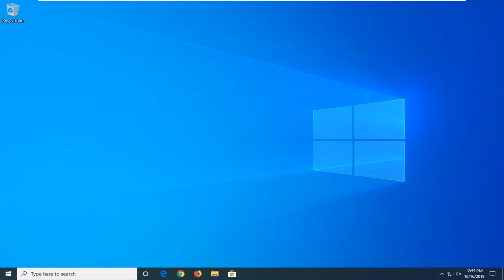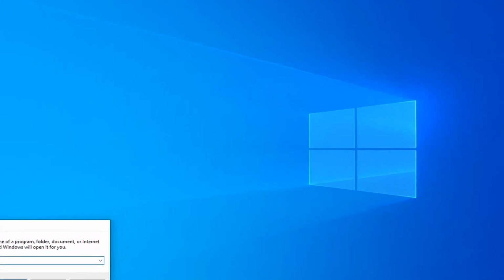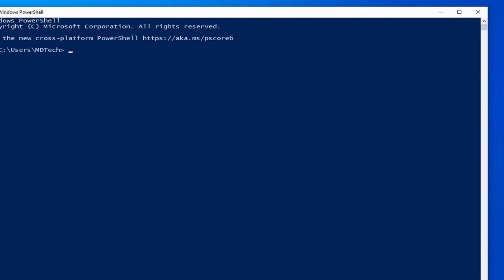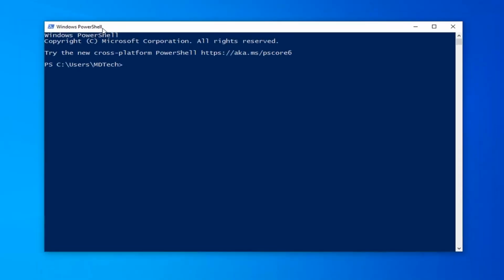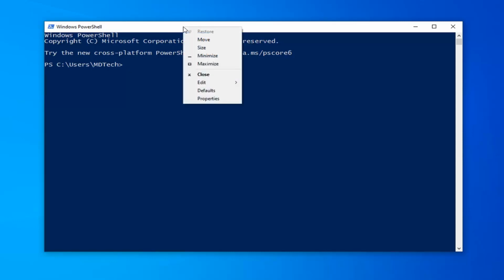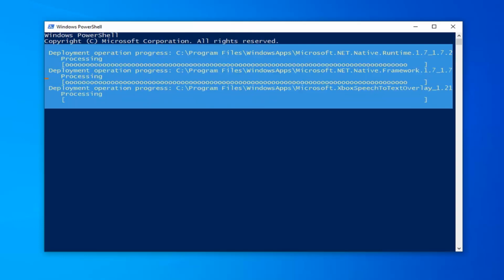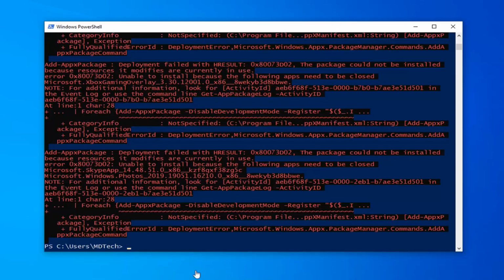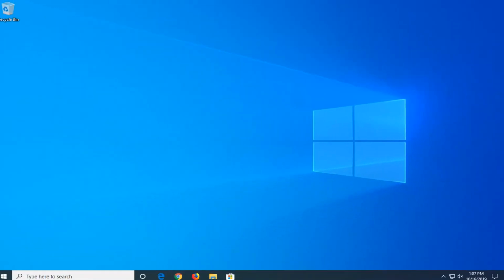Fix Ms Setting Display and MS Personalization Background Problem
sfc /scannow

On a Windows 10 computer the following error may appear when you try to open the "Display Settings" or the "Personalize" option after Window 10 update: "ms-settings:display – This File does not have a Program Associated with it for performing this action. Please install a program or, if one is already installed, create an association in the Default Programs control panel".

This tutorial contains instructions to resolve "ms-settings:display" & "ms-personalization-background" issues in Windows 10 (This File does not have a Program Associated with it).

This ms-settings:personalization-background error appears on the screen when Personalize or Display settings get selected after a right-click on the desktop, as users report. Unfortunately, the issue is most likely associated with Windows 10 updates because most of these user complains involve upgrading to Windows 10 from the earlier operating system.

The message of this error can differ and state about various Microsoft settings and issues regarding particular programs or actions. Generally, this Windows error appears while trying to open Display settings and personalize them. In most cases, the error occurs because Windows cannot access the program.

It might seem that you need to install a program that is creating an association with ms-settings:personalization-background error. However, this suggestion from the system itself is confusing because this is the process involving default programs that have never created such issues before.

The full ms-settings:personalization-background error pop-up can state the following:

This File does not have a Program Associated with it for performing this action. Please install a program or, if one is already installed, create an association in the Default Programs control panel.